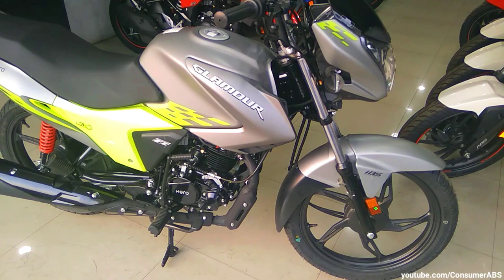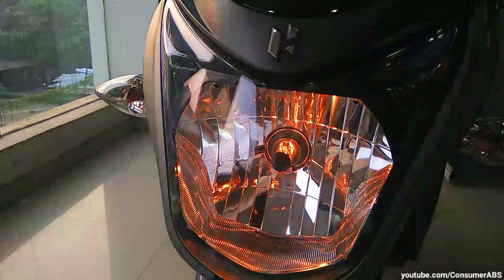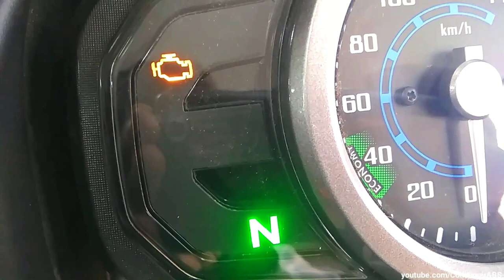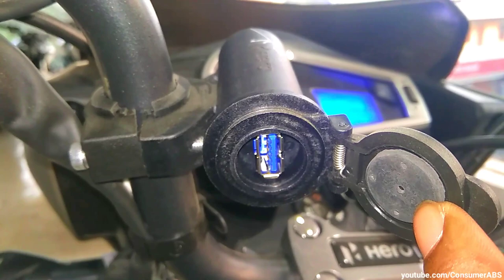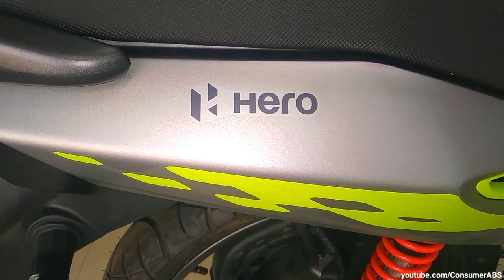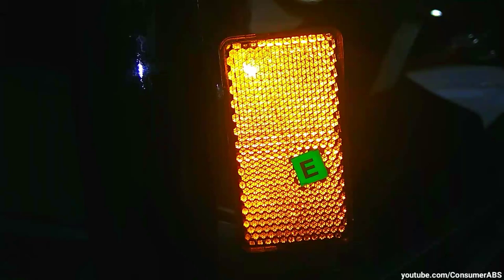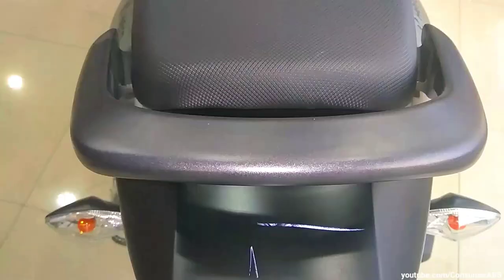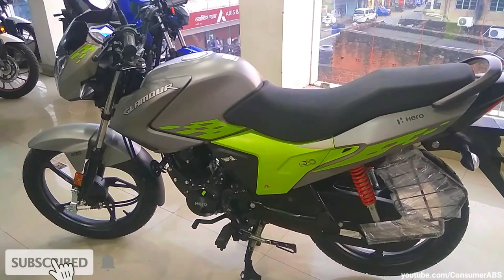HERO GLAMOUR 125 BS6 - LIMITED BLAZE EDITION REVIEW🔥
This Video is all about NEW HERO GLAMOUR 125 BS6 - LIMITED BLAZE EDITION REVIEW🔥

Video Timestamp🕐
00:00 Intro
00:40 Overview
01:20 Front Design & Changes
02:40 Console Design
03:30 Handlebar and charging port
04:30 Fuel tank and Mileage
05:15 BS6 Engine
05:55 Tyres and Brakes
06:35 Rear Design
07:55 Ex Showroom Price
08:30 Outro

What's new in New Glamour BS6 ?
Ans- 1. Xsens Technology
2. Autosail Technology
3. PFi BS6 Engine with Catalytic converter
4. Muscular Stylish Fuel Tank
5. Dual tone Fluorescent livery coloured body graphics
6. Signature H TailLamp
7. Brighter Halogen HEADLAMP
8. Wider Tubeless Tyres
9. Digital Analog Instrument console
10. Split Alloy Wheels
11. Longer Travel Suspension
12. New Diamond Frame chassis

Hero Glamour 125 BS6 Blazing Edition Ex Showroom price (Delhi)
₹72,200

Hero Glamour 125 BS6 Standard variant Ex Showroom Price
₹ 71,000

Some Important SPECS 🔥🔥
Engine specs - Air cooled, 4 stroke, single cylinder 124.7cc PFi BS6

Max Power - 10.73 ps@7500 rpm
Max Torque- 10.6 Nm@6000 rpm
Start - Self + Kick (i3s)

Braking - 130mm Drum both sides with IBS Technology ( Integrated Braking System)

Suspension setup-
Front- Telescopic forks
Rear- Adjustable HSA

Tyres -
Front- 80/100- 18" Tubeless
Rear- 100/80- 10" Tubeless

Dimensions-
Fuel Tank- 10 Litres
Mileage- 55 to 60 kmpl in city
Full tank range- Approx 550 to 600 kms ( Depends on Riding Style )